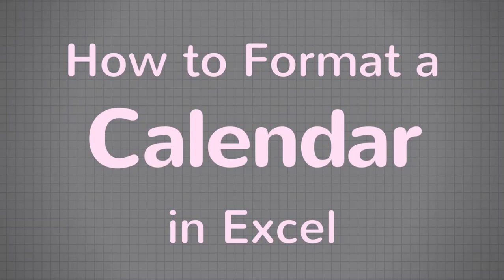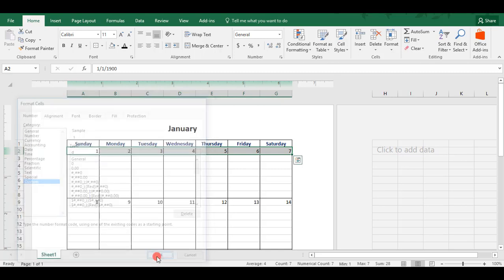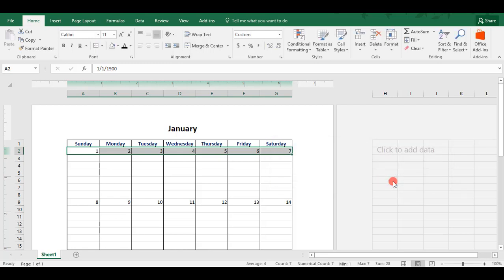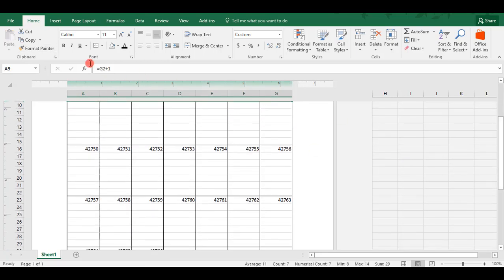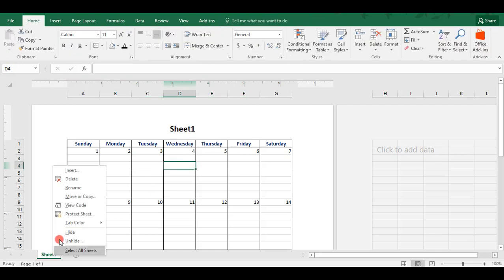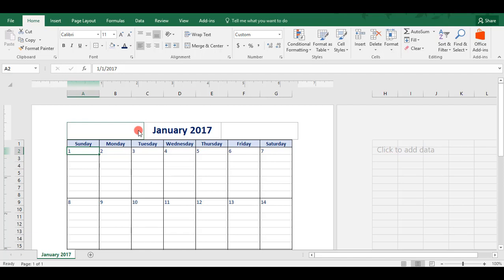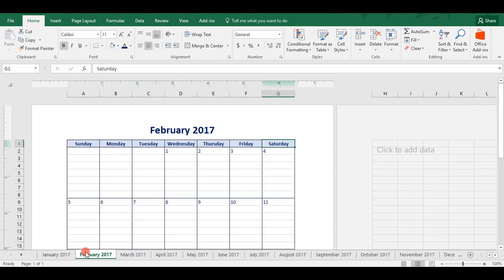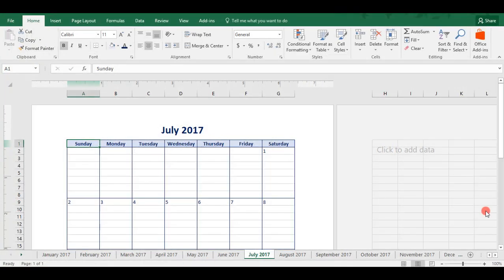How to Format a Calendar in Excel - Tutorial 📆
Excel tutorial to learn how to format a calendar in Excel. We'll start with a month calendar in Excel and format it for the full year. In our spreadsheet, we’ll also create a conditional format to highlight the current day.

This Excel calendar will be fillable and printable.

We'll also go over how to use a custom date format - to display just one day.

To learn how to create a month calendar in Excel, take a look at my tutorial -

To learn how to add a background picture that you can print to your calendar, watch this short tutorial -

Thanks!